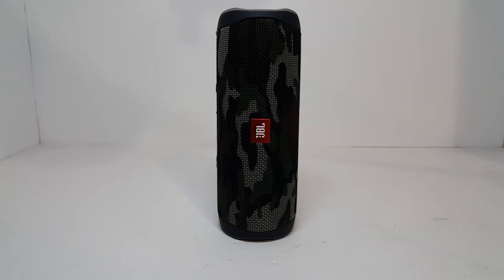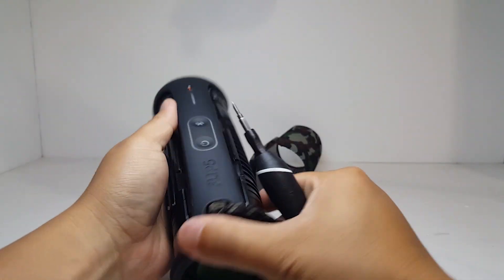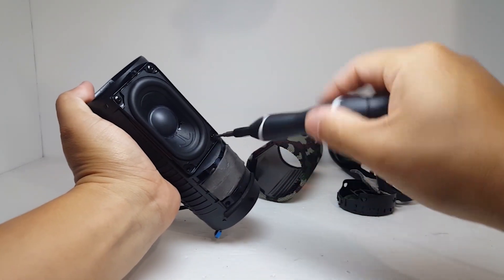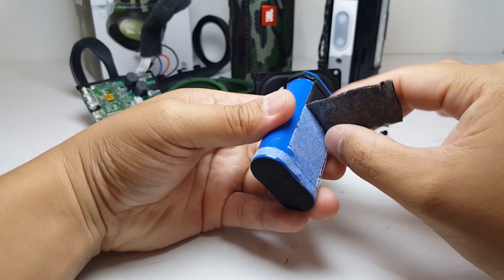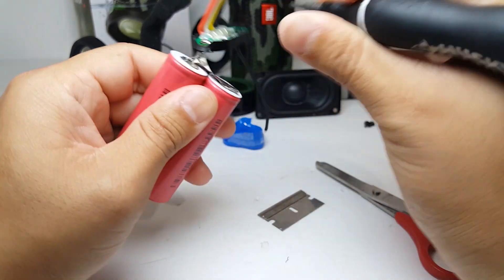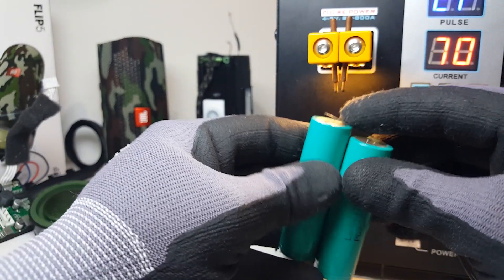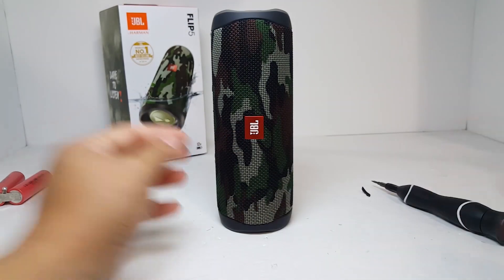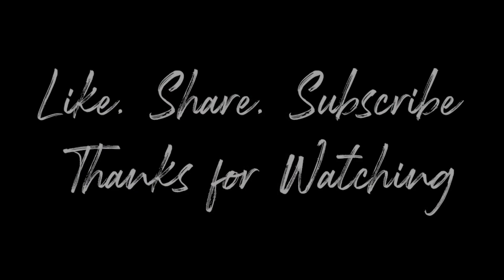JBL FLIP 5 - HOW TO REPAIR BATTERY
Here is a video on how I repaired the battery on the JBL FLIP 5.  This should be useful for those having problem with their battery pack and wanting to switch it out with a new one, OR if you're like me, just switch out the battery cells(LESS EXPENSIVE + MORE CAPACITY).  Enjoy!

JBL FLIP 5
Tool used
Cell used:  LGABE11865 (any 18650 cell will work)